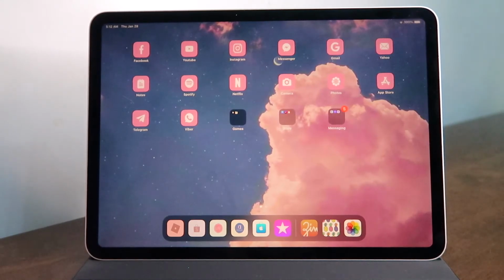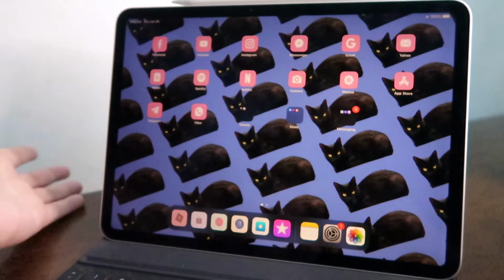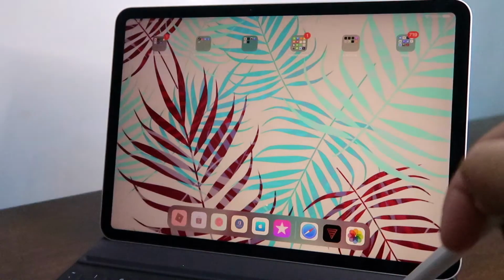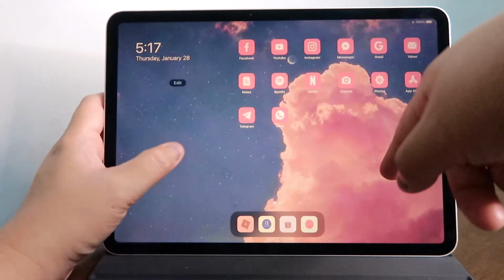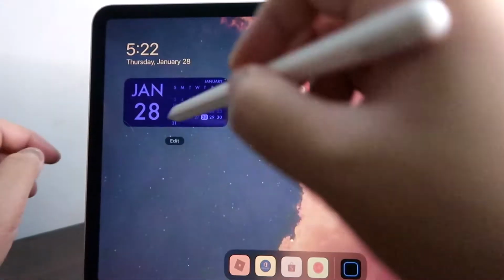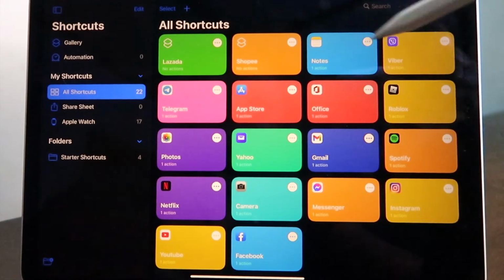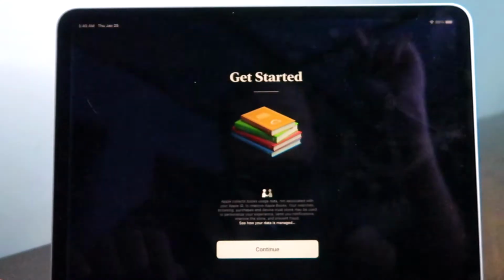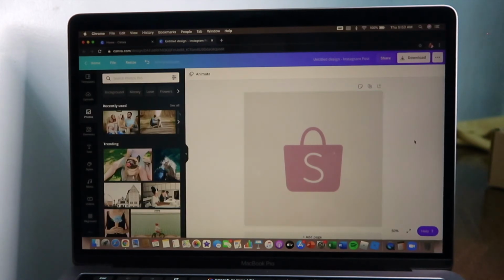How I Customize my iPad Home Screen + IOS 14 Tips and Tricks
Hi Beshies,

Welcome to Girl’s Guide where I will share with you quick tips, tricks, and hacks on beauty, fashion, and life for the contemporary girl.

Sharing with you how I personalize my iPad Pro 11 inch home screen on IOS 14. I'll also share with some handy tips plus the apps I use to personalize!

SEGMENTS:

1. GET TO KNOW YOUR IPAD AND IOS 14: 0:40
2. STEP 1: WALLPAPER: 3:21
3. STEP 2: WIDGETS: 12:13
4. STEP 3: SHORTCUT ICONS: 17:35

Love,
The Beauty Junkee

Previous Video: VLOGMAS 12: iPad Pro 11-in. unboxing Apple Accessories